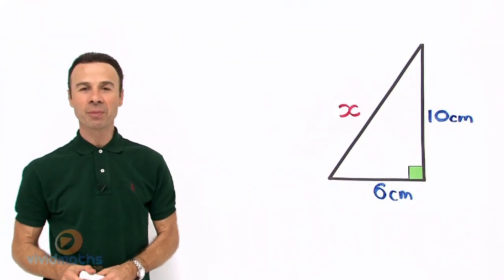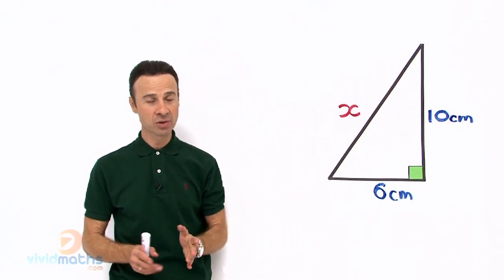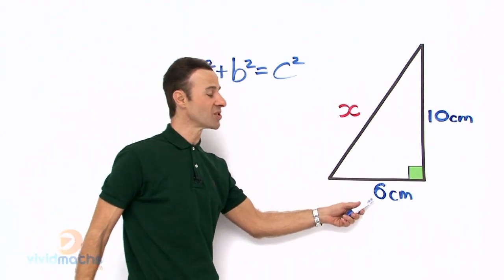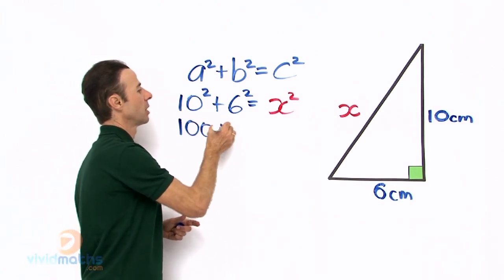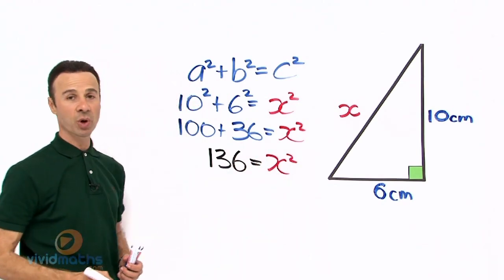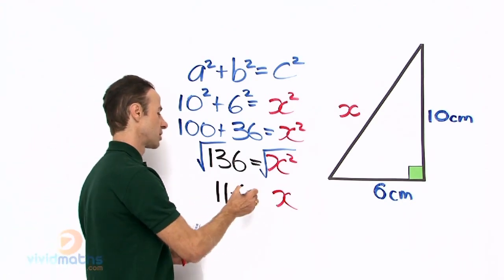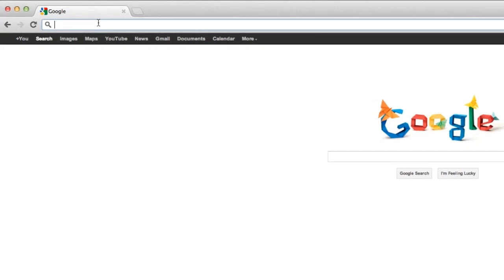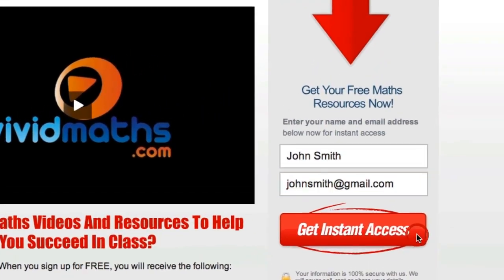Pythagoras Theorem: Find the Hypotenuse - VividMath.com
Use Pythagoras' Theorem to find the Hypotenuse of a Right Angled Triangle.